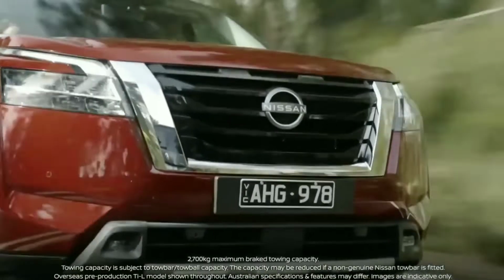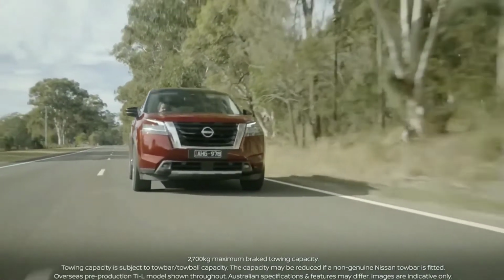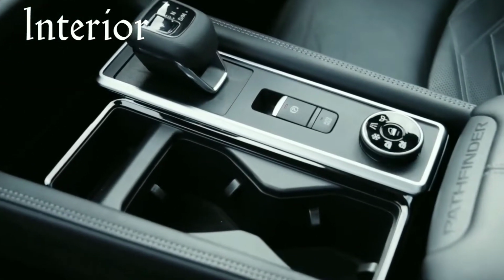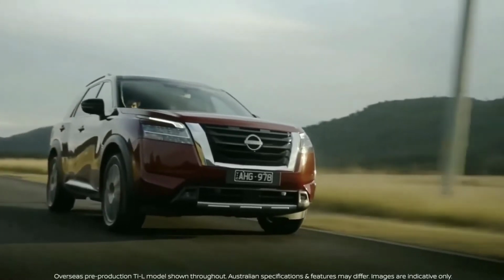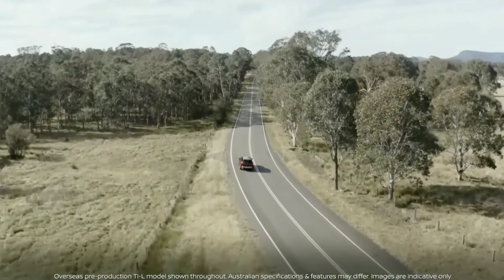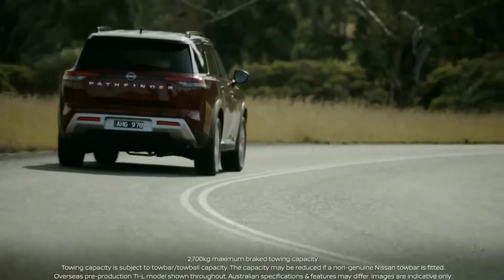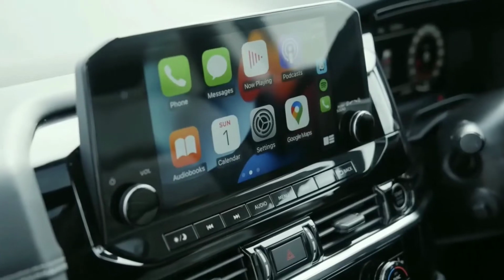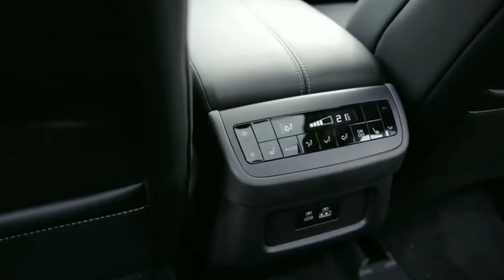2024 Nissan Pathfinder vs ford explorer 2023 🔥 | 3-row suv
Nissan Pathfinder 2023 vs Ford explorer 2023 | 3-row suv

Nissan Pathfinder 2023:-
there’s even a slight powertrain enhancement for the Rock Creek. Revised fuel mapping means the 3.5-liter V6 can make a total of 295 horsepower and 270 pound-feet of torque, up from the standard 284 hp and 259 lb-ft. Nissan says you have to use premium fuel to achieve those improved numbers, but that the vehicle will run just fine on regular gasoline. Four-wheel drive is standard along with the same drive modes as every other all-wheel-drive Pathfinder — Standard, Sport, Eco, Snow, Sand, Mud/Rut and Tow.

ford explorer 2023:-
the performance front, the 2023 Ford Explorer outmuscles the 2023  Grand Cherokee with a higher base engine horsepower and maximum horsepower output. Engine options for the Explorer include a 2.3-liter EcoBoost I-4 (300 horsepower), a 3.3-liter V-6 hybrid (318 horsepower), and a 3.0-liter EcoBoost V-6 (365 horsepower). The Explorer also offers a second variant of the 3.0-liter EcoBoost V-6 in the high-performance ST model (400 horsepower).

time stamp:-
00:00 | intra
00:20 | off road
02:01 | engine
02:47 | interior

Mercedes benz
Bmw
Nissan
Toyota
Renault
Genesis
Honda
Hyundai
Ford
Bmw
Subaru
Acura
Audi

1.автомобили будущего
2.รถยนต์ในอนาคต
3.最新の車
4.سيارة الاحلام
5.现在流行
6.populaire maintenant
7.sikat ngayon
8.mobil mewah
9.macchina di lusso
10.carros dos sonhos
11.coches de ensueño
12.новітні автомобілі

encourage any illegal activities, all content provided by this channel

by copyright statute that might otherwise be